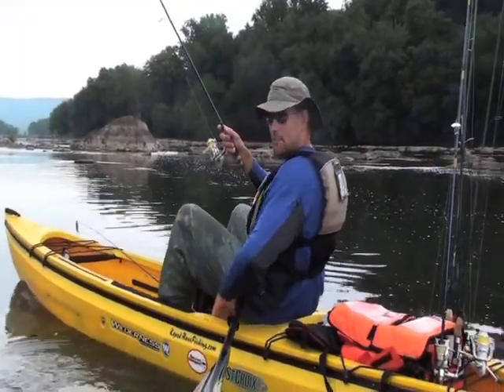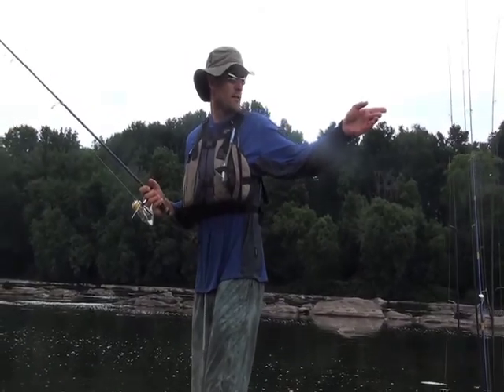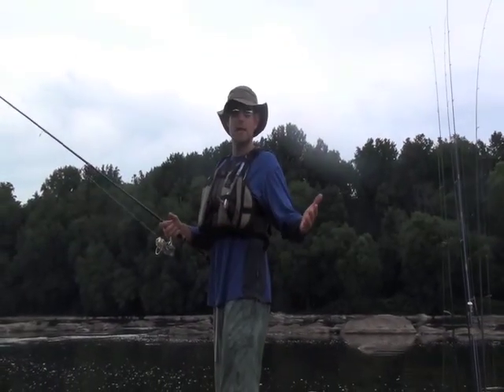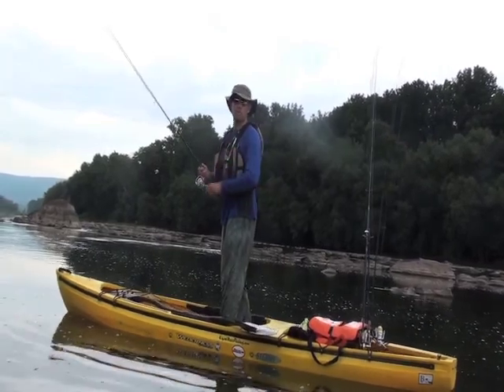Wilderness Systems Commander 140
Jeff Little touts the advantages of Wilderness Systems new hybrid boat, the Commander 140 while sight fishing for river smallmouth.